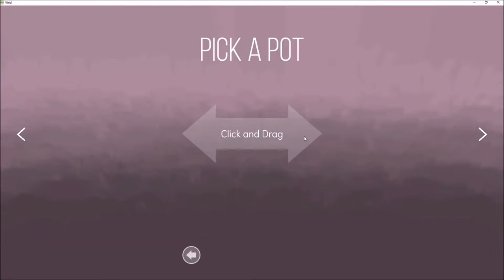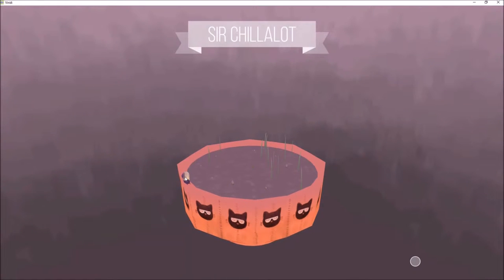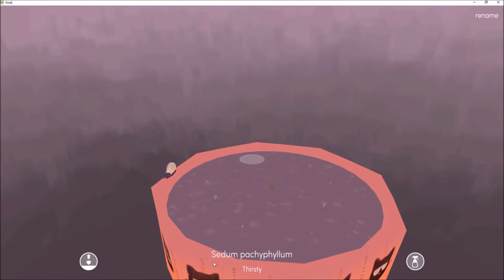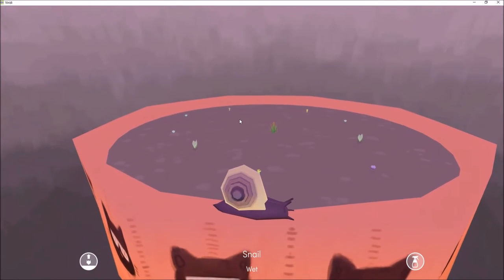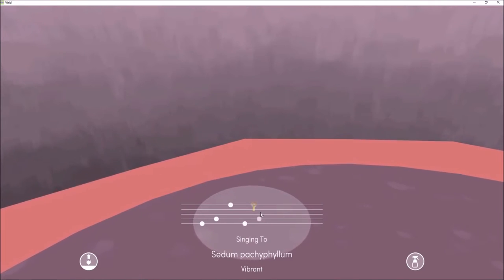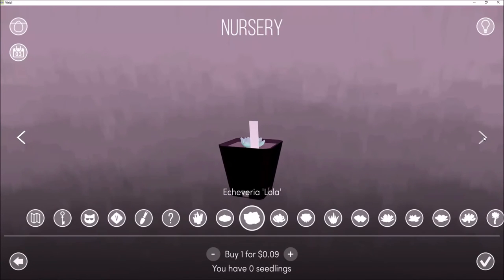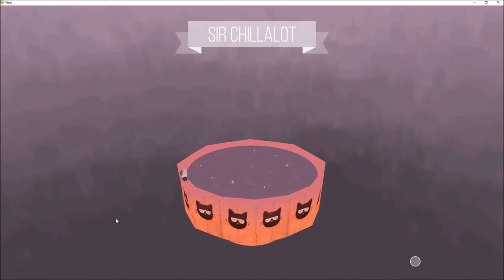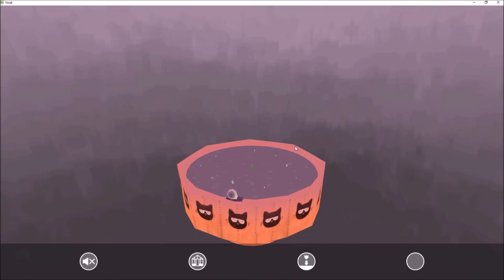A SNAIL | Viridi Day 1 | Free To Play | MeeMaw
Helloooo my Moon Pies.  We are trying Viridi, a virtual plant growing, free to play game on Steam.  Relaxing, meditative, just what you need in the hustle and bustle.

To give MeeMaw a hug back, click the LIKE button.